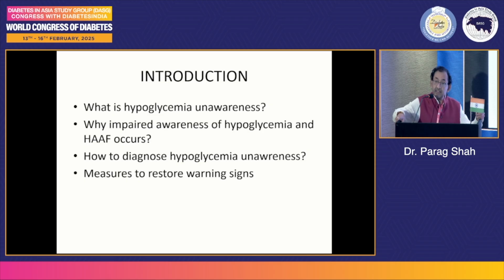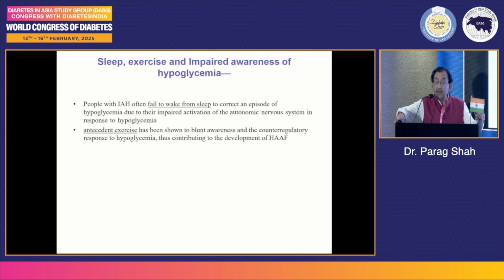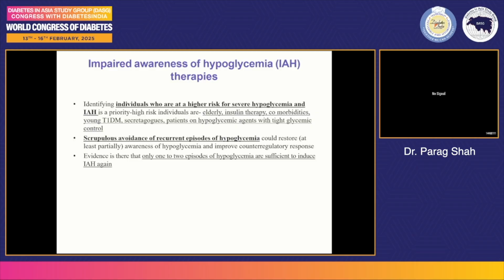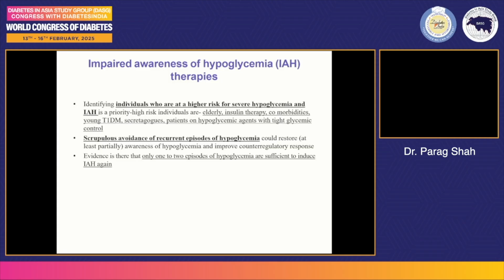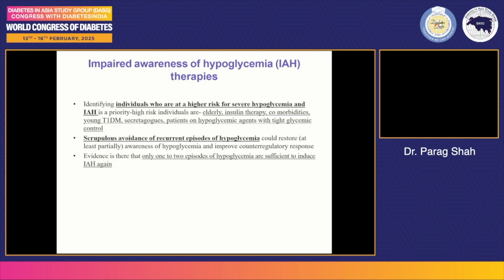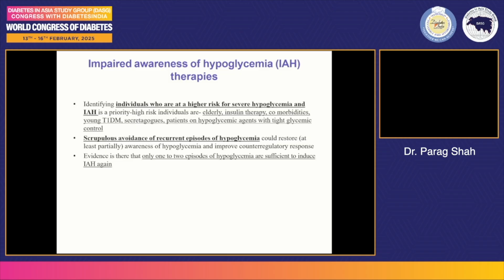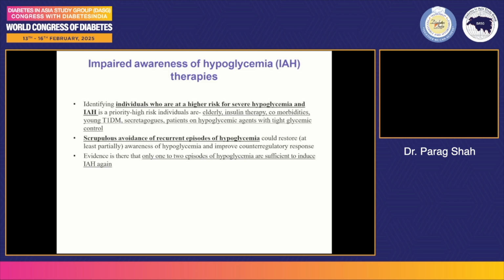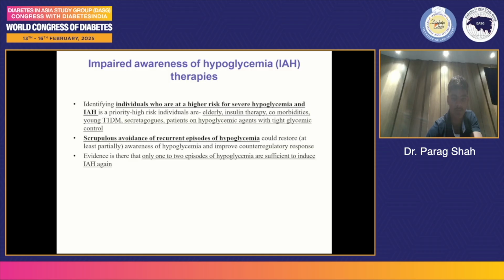World Congress of Diabetes 2025 | Dr. Parag Shah | Day 1 | Collip Hall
About Rx Events:
Rx Events is an emerging best-in-class event management consultancy specializing in: